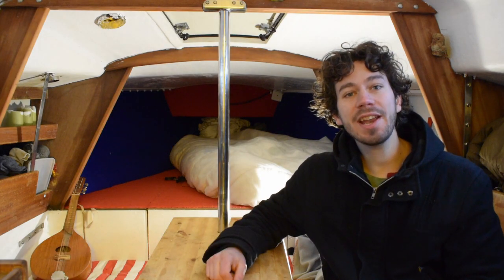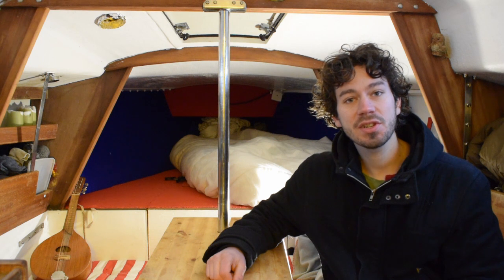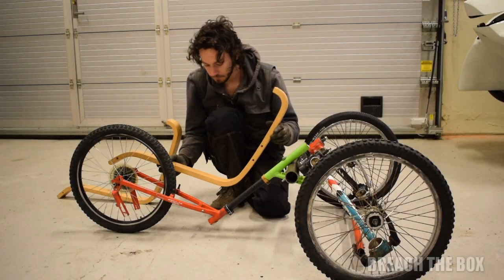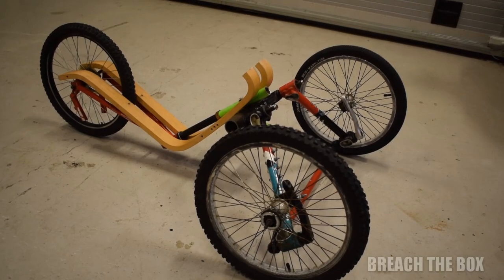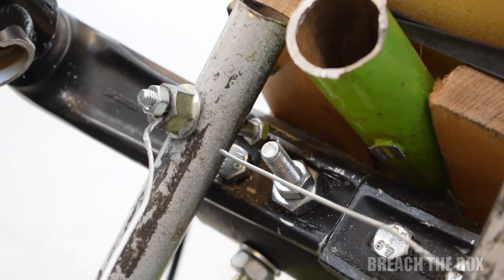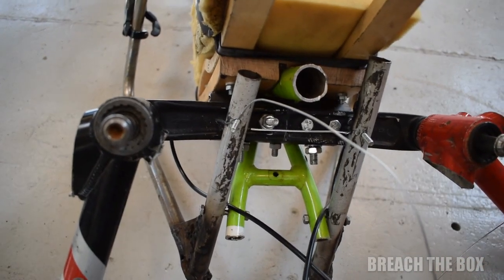DIY Velomobile Trike (rear steering functional prototype)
I'm building my own diy velomobile of bike parts salvaged from the trash. in this video i'm improving the prototype trike chassis.  It has an experiamental rear steering system and wooden suspension seat.